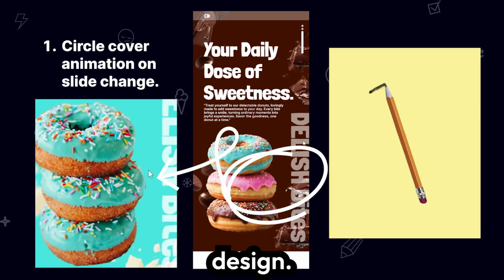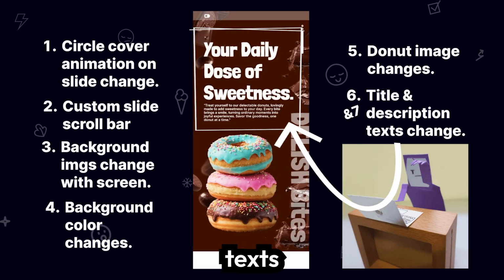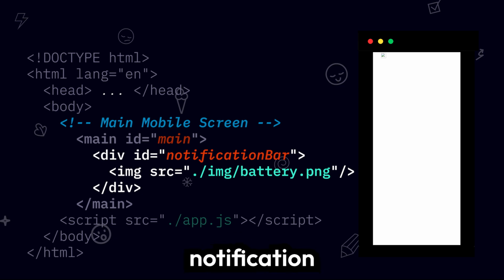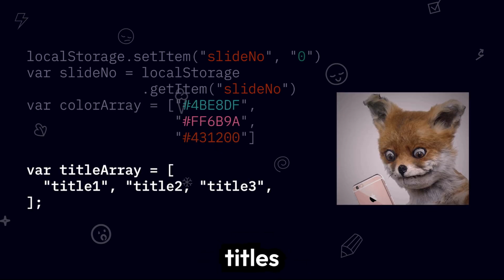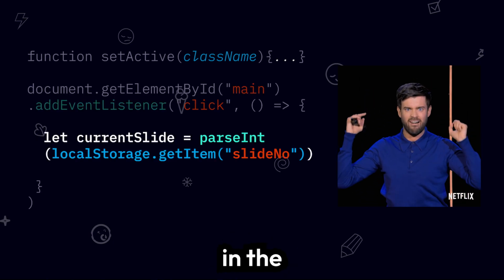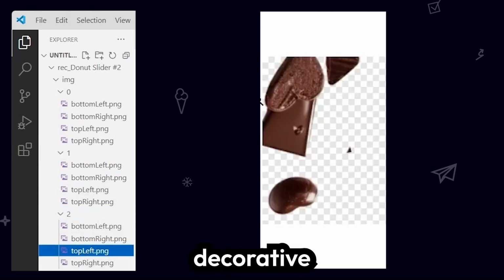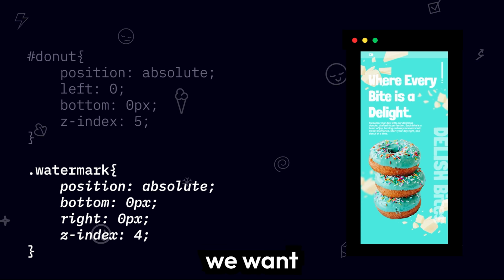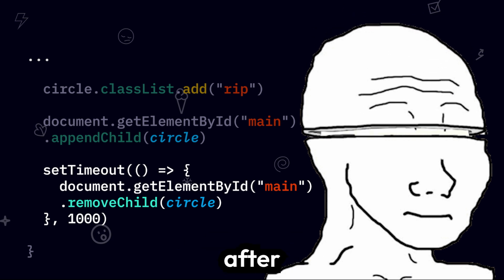How to Code & Convert figma UI design prototype into complete website with HTML, CSS & JS 😱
figma web design to code
figma to frontend code
figma code
Instagram viral video code
Figma UI design tutorial

Welcome to our latest tutorial! 🎉 In this video, we'll show you how to transform viral Instagram UI designs into stunning websites using HTML, CSS, and JavaScript. Whether you're a beginner or an experienced developer, you'll find valuable insights and practical steps to bring those eye-catching 👀 viral UI/UX designs to life on the web 🛜.
Instagram reels viral code
What You'll Learn 📚:
  🧠  How to analyze and deconstruct popular Instagram UIs
   🧑🏻‍💻 Step-by-step coding instructions using HTML, CSS, and JavaScript
   📐 Tips and tricks for responsive and modern web design
   🎉 Best practices for replicating UI elements and interactions

Why Watch? 🤔
Trendy and visually appealing UI designs are everywhere now, by learning to code these UIs, you can enhance your web development skills, stay on top of design trends, and impress your clients or audience with stunning websites.

Tools 🛠️ You'll Need:

   🦾 Code Editor (VS Code, Sublime Text, etc.)

Got questions or suggestions? Drop them in the comments 🗨️ below. Let's start coding and turn those viral UIs into stunning websites! 🚀✨

TURN UI PROTOTYPE IN FIGMA TO A WEBSITE WITH CODE